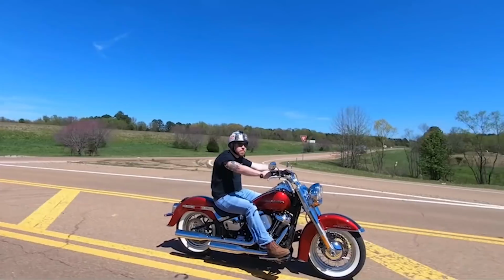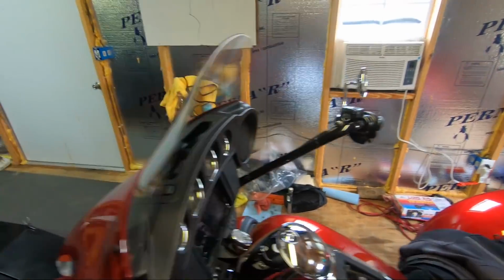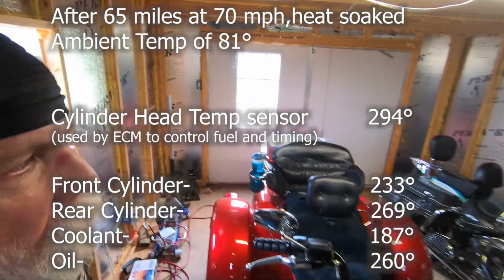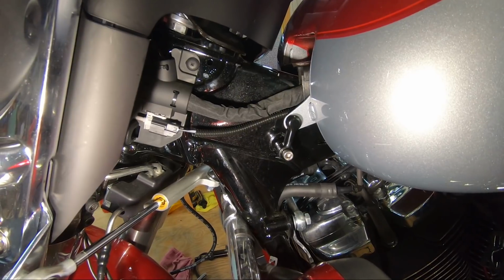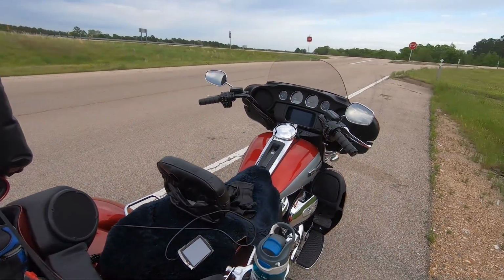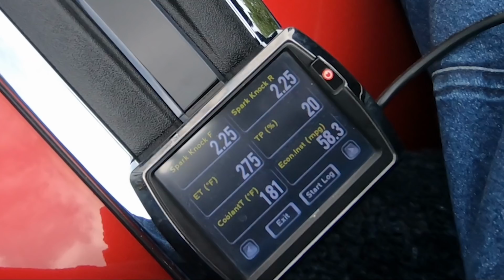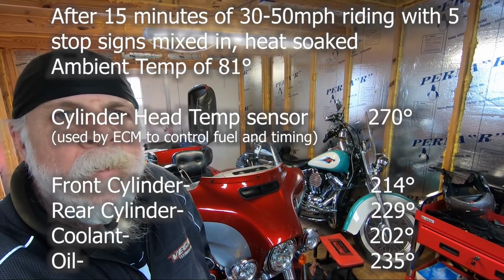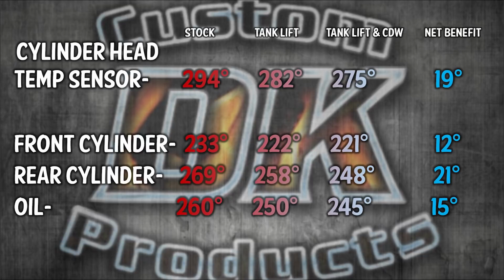Heat Test Report Harley Milwaukee Eight DK Custom Products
One of many Heat Tests Conducted on a 2019 M8 Tri-Glide.  This test covers Stock condition, with a Tank Lift and with a Tank Lift/Cooling Wing Deflector Combo.

The Milwaukee-Eight has the same heat challenges as the Twin Cam.  Harley has shielded the heat from the Rider and Passenger better on the M8, but the actual engine is running just as hot as the Twin Cams, causing loss of performance, economy & engine longevity.

The Tank Lift and Cooling Deflector Wings are a great first step in cooling things down.

They also Reduce Buffeting, Show-Off more of the Chrome, And make it easier to clean!

REPORT on How & Why to Cool Down your Twin Cam & M8 can be seen